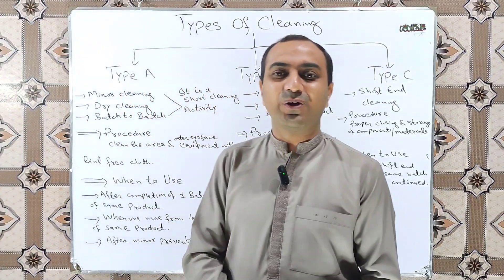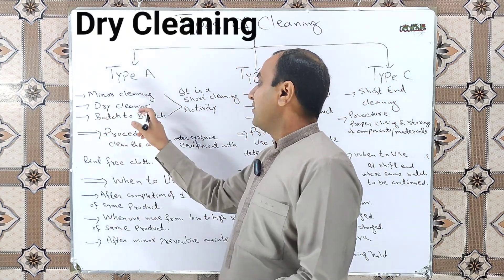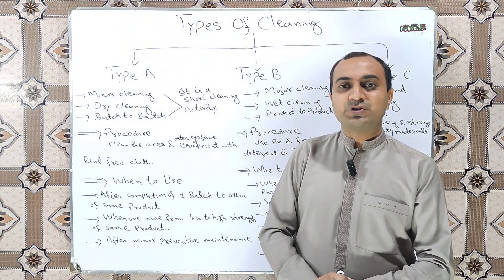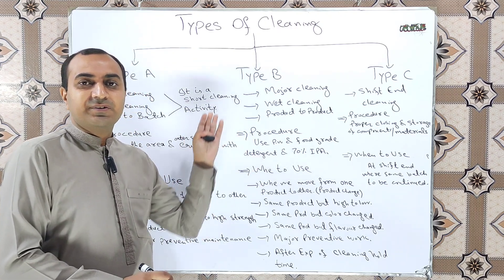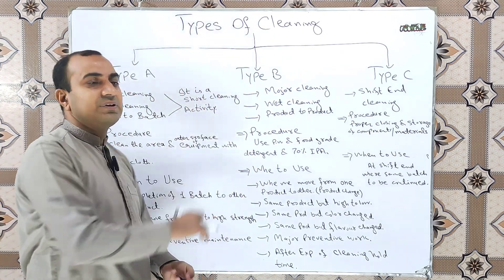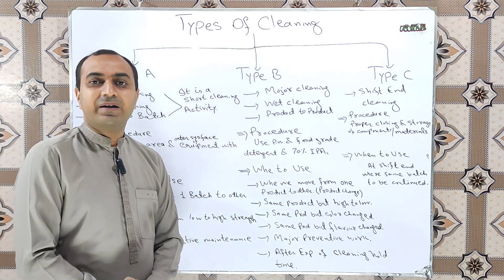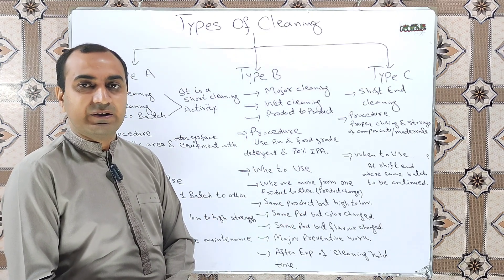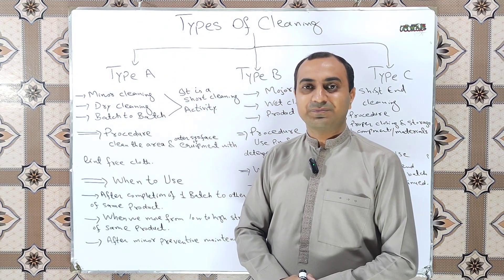Types Of Cleaning In Pharma | Major And Minor Cleaning | Type A,B,C Cleaning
Cleaning is one of the most important activities performed in pharmaceutical industries and there are three types of cleaning in pharma named as,
Type A cleaning
Type B cleaning
Type C cleaning

Type A cleaning is also known as minor cleaning,dry cleaning or batch to batch cleaning.
Type B cleaning is known as wet cleaning, major cleaning or product change cleaning.
Type C cleaning is also known as shift change cleaning.
In this video we have discussed how all types of cleanings are performed and what are the cases or situations when we perform type A cleaning,type B cleaning and type C cleaning.
Watch the complete video to learn all about the cleaning and different types of cleanings performed in pharmaceutical industries.